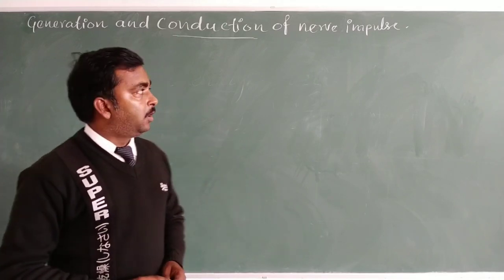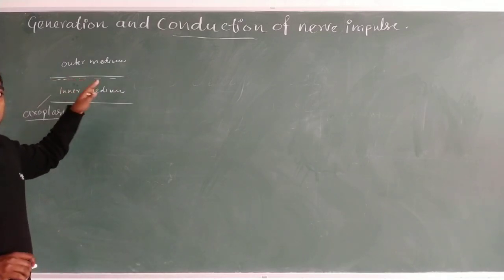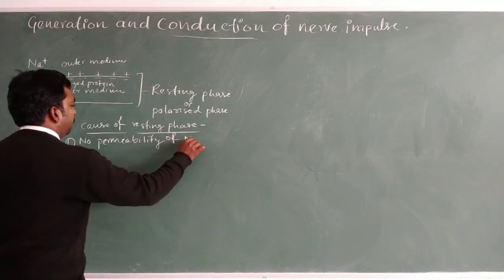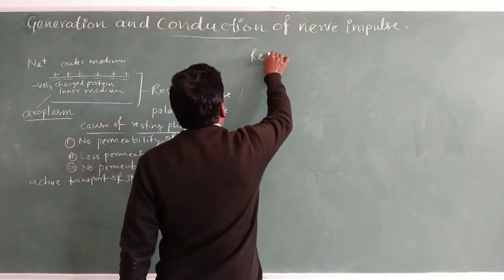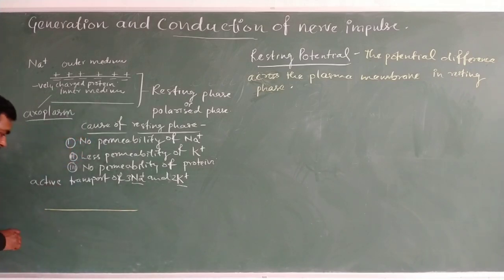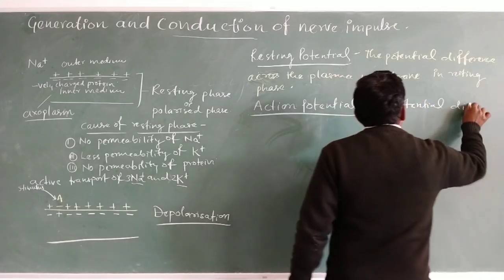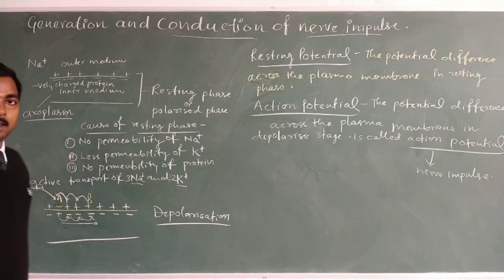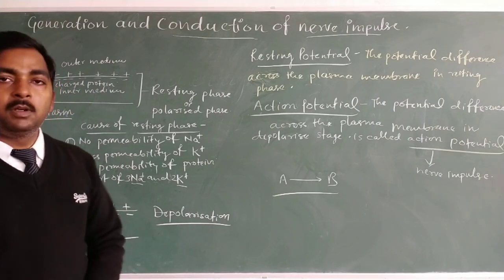Generation and conduction of an impulse